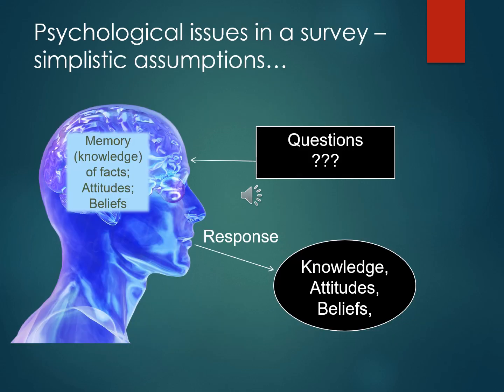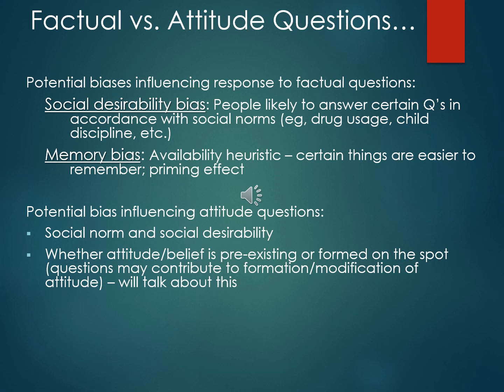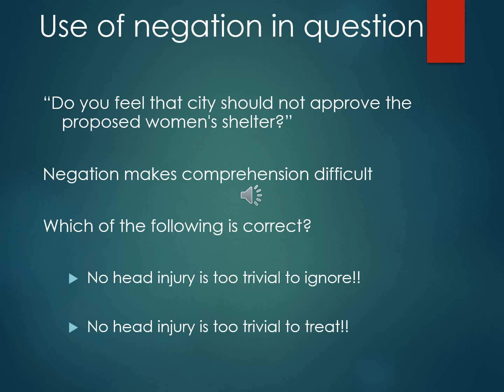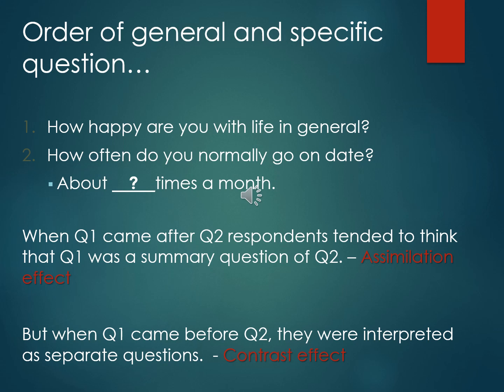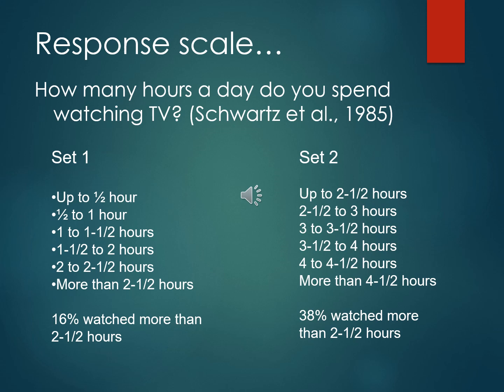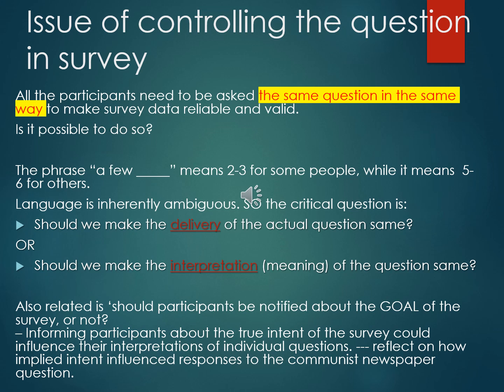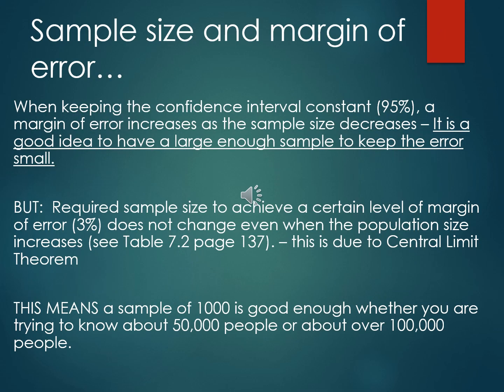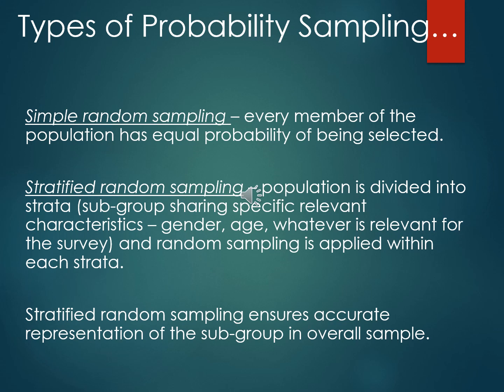Lecture 11 Survey done